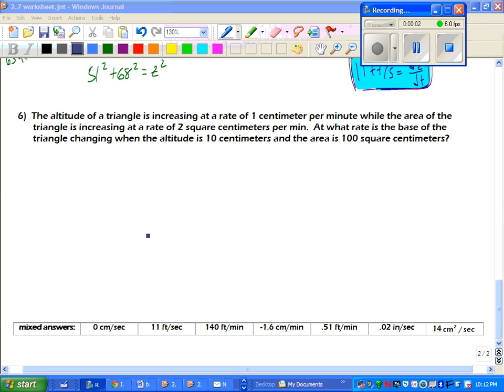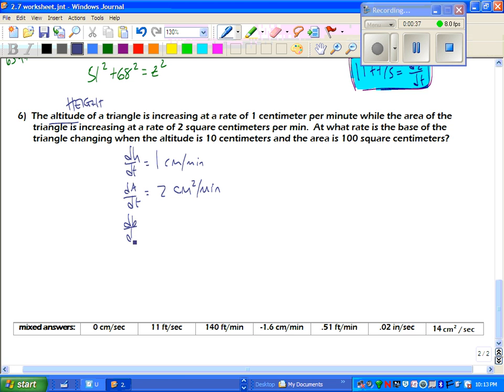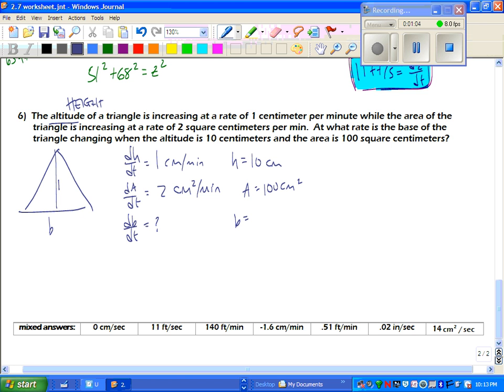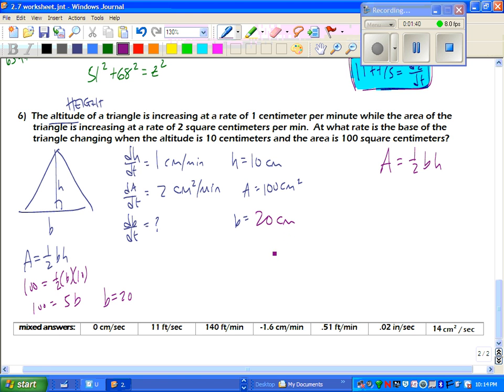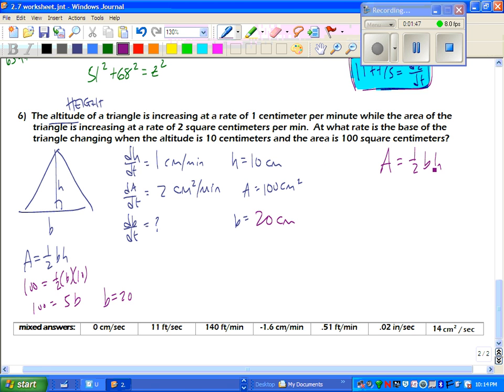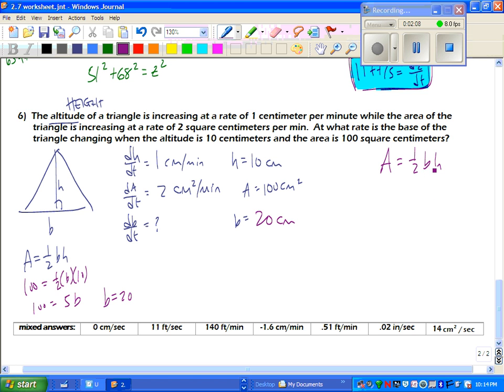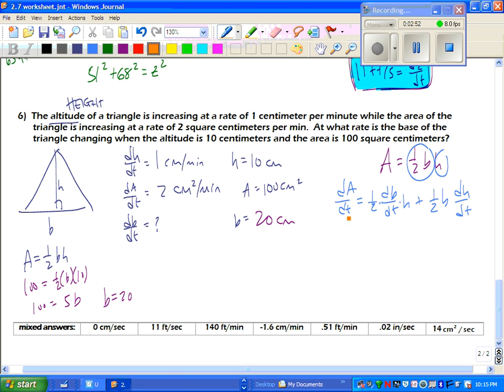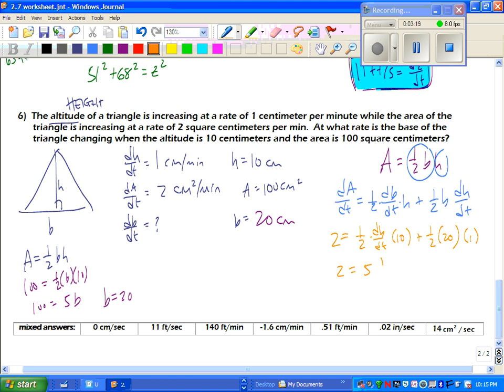calculus 2 7 worksheet problem #6